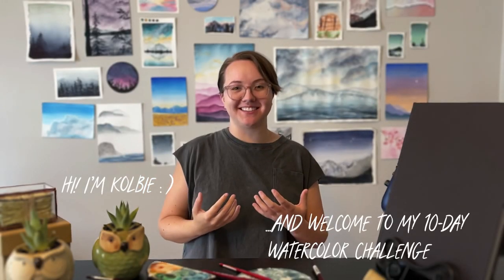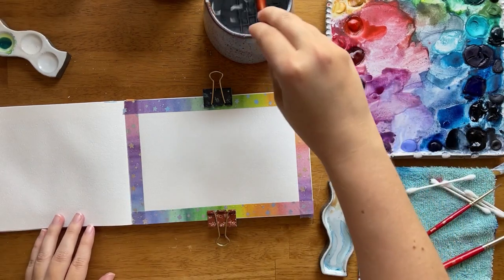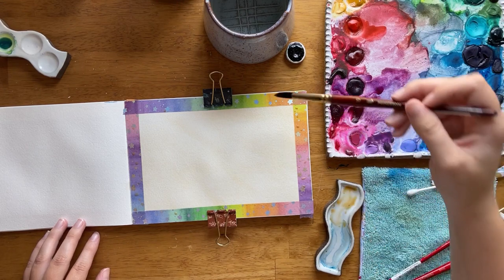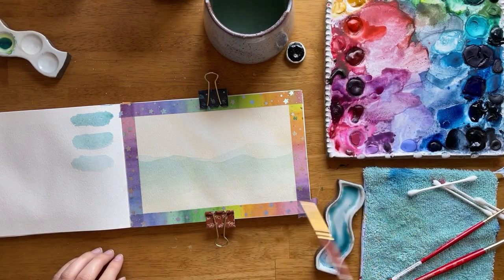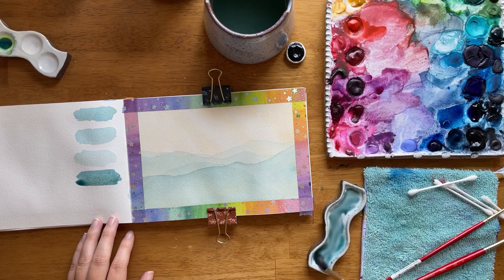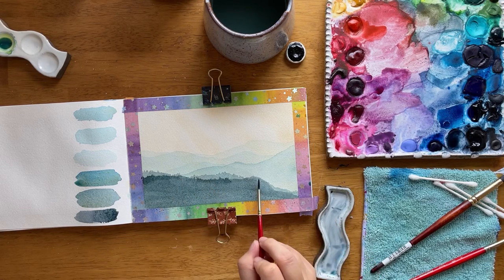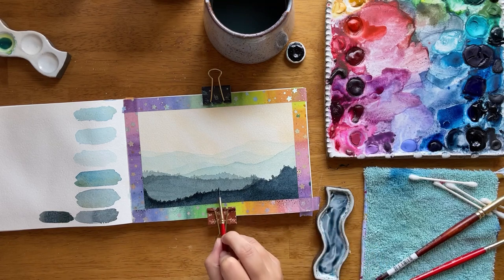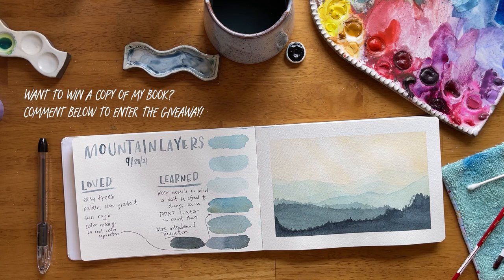Watercolor Mountains | 10-Day Challenge, Day 2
Want to learn watercolor landscapes? Join my 10-day painting challenge! Easy, beginner-friendly watercolor landscape paintings that will make you long for the wilderness.

Join the challenge email list for a free workbook and full supplies checklist

If you like this video, you’ll love my book! Wilderness Watercolor Landscapes is available wherever books are sold

For a more in-depth look at watercolor for beginners, check out my introductory course: Exploring Watercolor 101 Lite

And, for 30+ short classes on watercolor landscapes and more, check out my Skillshare classroom -- use this link for 14 days free!